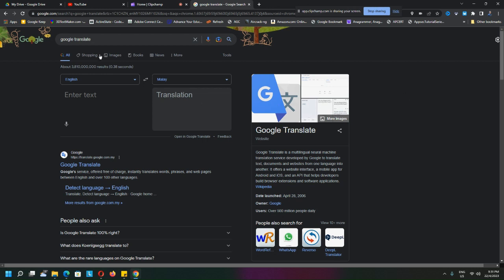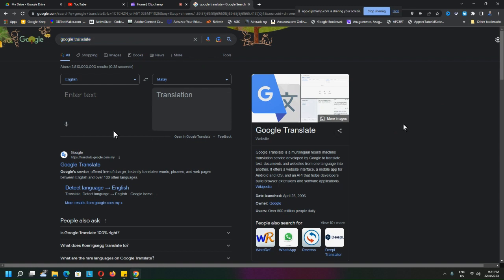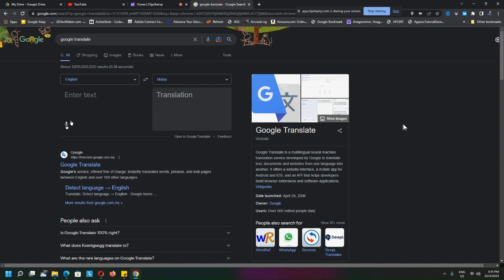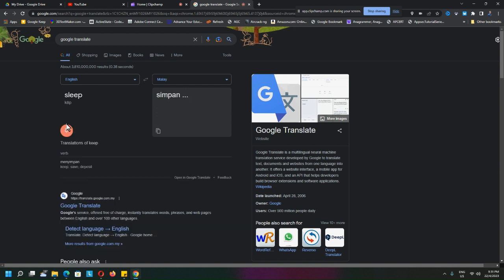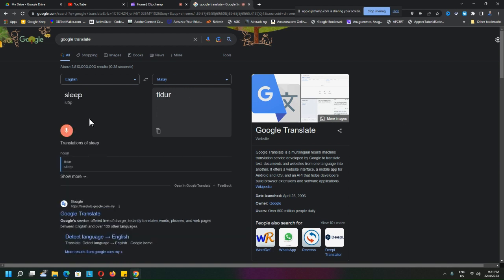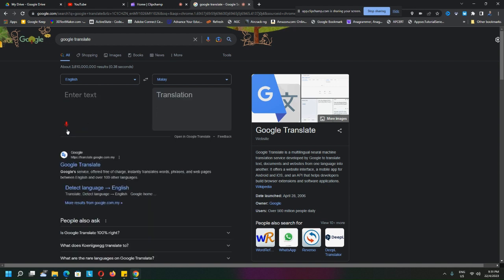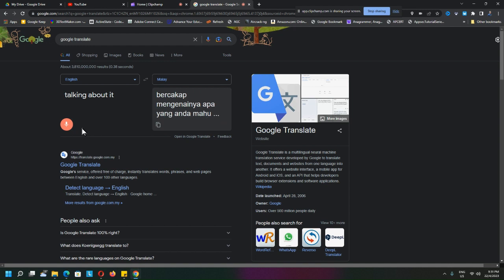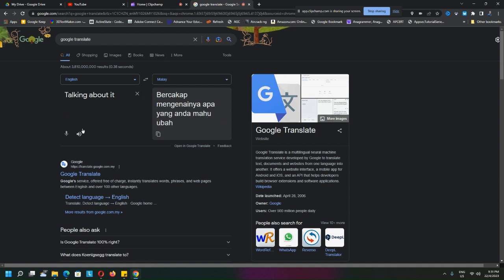Google Translate by Voice